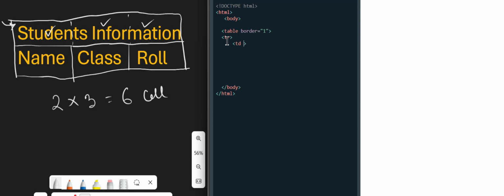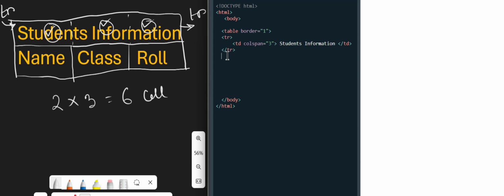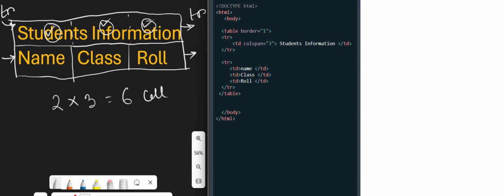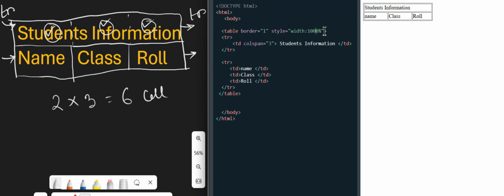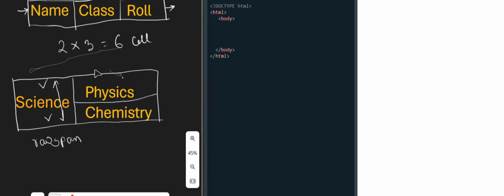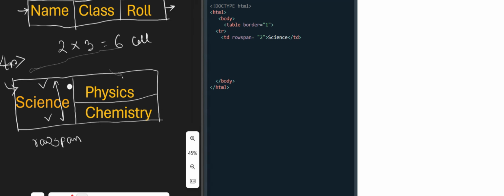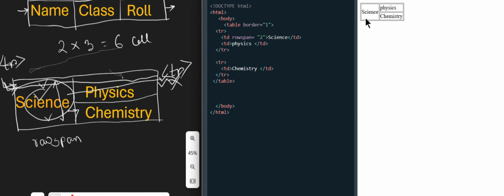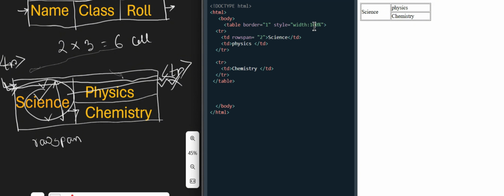HTML Basics: Learn Rowspan & Colspan Easily (Live Coding) | part -2 | Zen sir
rowspan and colspan table of HTML learnign by coding
In this hands-on HTML tutorial, you will learn exactly how rowspan and colspan work in HTML tables through real-time coding.
By watching this lesson, beginners will understand how to merge table cells vertically (rowspan) and horizontally (colspan) to create clean, structured, professional-looking tables for any web project.

This class is perfect for students, new web developers, and anyone learning HTML from scratch who wants a simple and practical explanation with live examples.

✔ Understanding Rowspan

Merge table rows vertically

Syntax and easy examples

✔ Understanding Colspan

Merge table columns horizontally

Side-by-side examples

How colspan affects table layout

Build a complete HTML table from scratch

Add rowspan & colspan step-by-step

Fix common errors beginners make

✔ Bonus Topics

Table borders & simple styling

Clean HTML formatting

Designing practical tables (timetable, invoice, menus)

✔ Beginners in HTML
✔ Anyone learning table formatting

html table tutorial, html rowspan explained, html colspan explained, merging cells in html, html table coding, html for beginners, learn html step by step, web design basics, real-time coding html